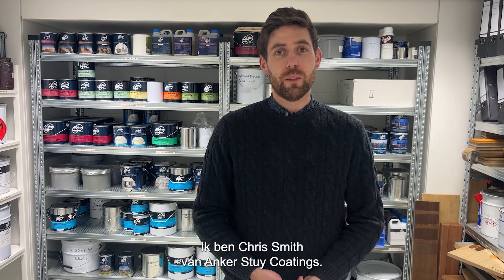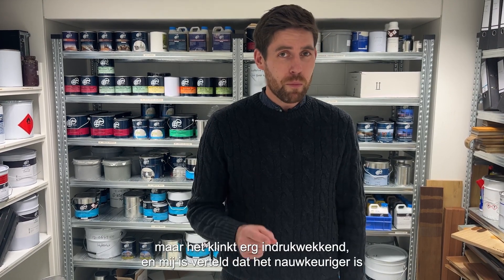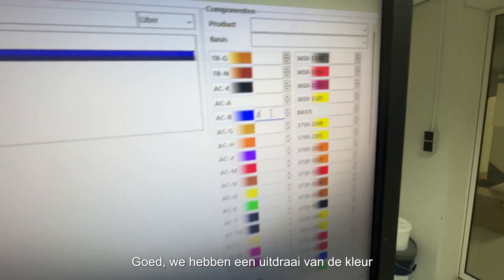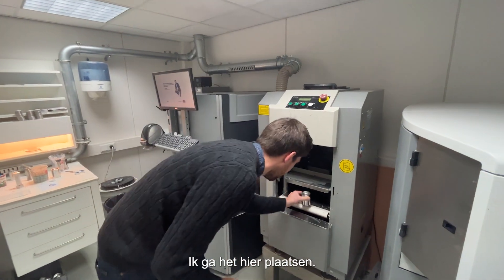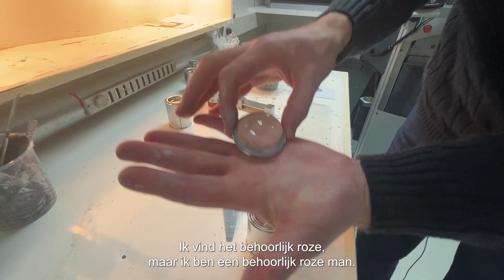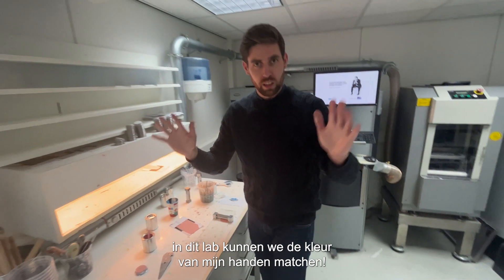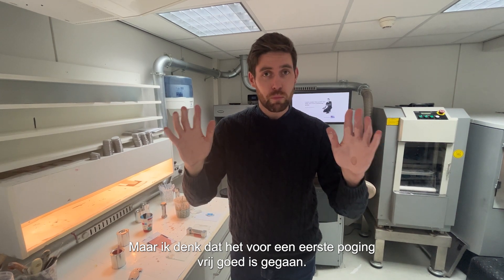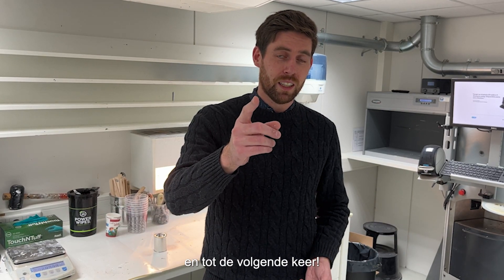🎨 Hoeveel kleuren we kunnen matchen? 40,000? 50,000? 😲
Wil je een unieke kleur nabootsen van een voorbeeld, zoals een keukenfront, gebeitste tafel of een oud raamkozijn? Geen probleem, wij kunnen elke kleur namaken in zowel dekkende als transparante uitvoeringen. Het enige wat we nodig hebben is een referentiemonster.

In de loop der jaren hebben wij een database opgebouwd van meer dan 50.000 kleuren, waaronder 200 stalen zoals RAL en NCS maar ook kleurenwaaiers van onze collega-fabrikanten. Dit stelt ons in staat elke op de markt beschikbare kleur te leveren of te reproduceren.

Kunt u de kleur die u zoekt niet vinden? Vraag hier uw kleurmatch aan: